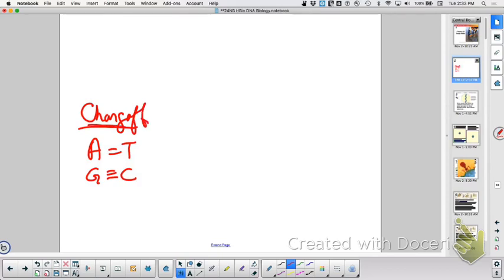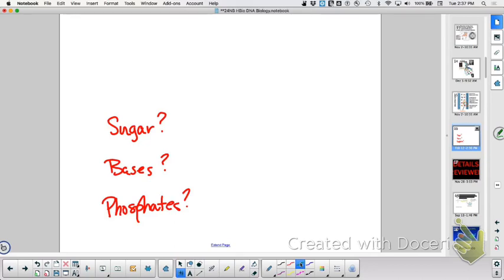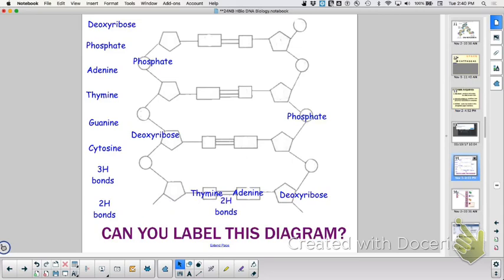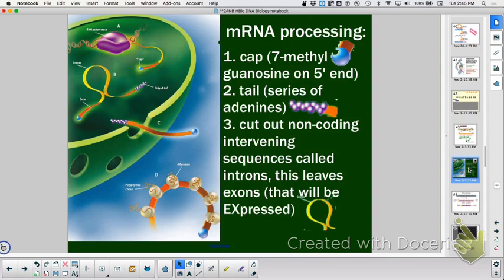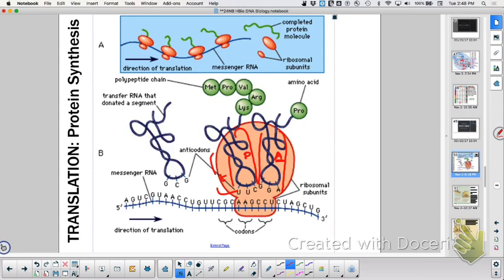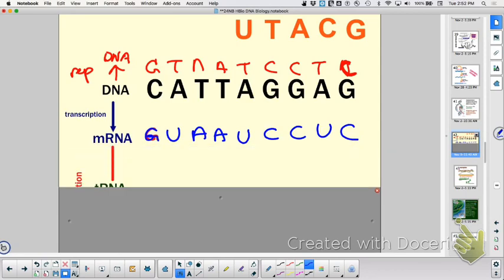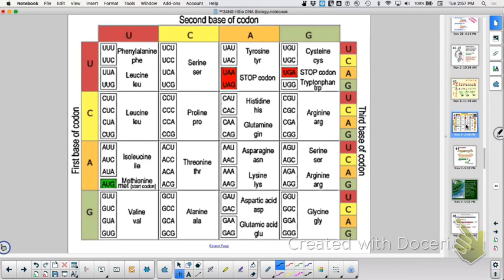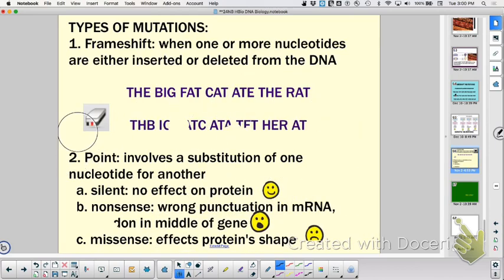HBio Ch 24 Review: DNA Structure, Replication, Transcription and Translation